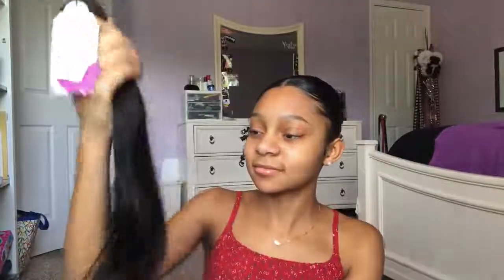SLICK BACK TUTORIAL | SOWIGS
Hey guys,welcome to SOWIGS ❤❤

➤The hair detail : 3 Bundles Brazilian Straight Human Virgin Hair 14 16 18 inch

    AND Earn 10% Commission On Each Purchase!